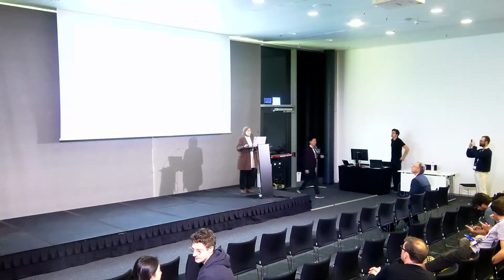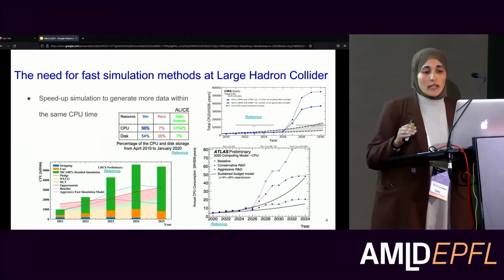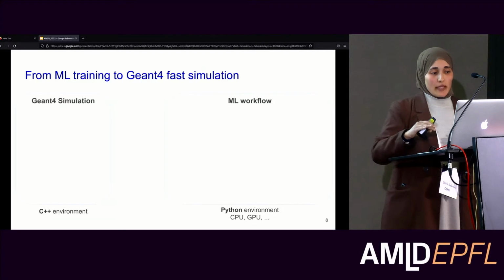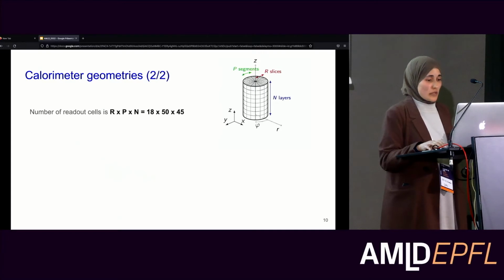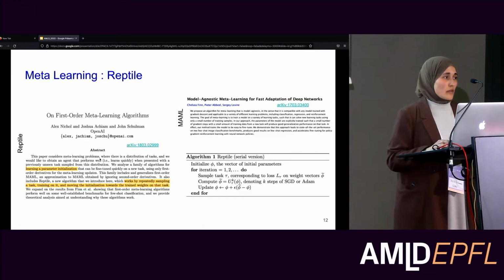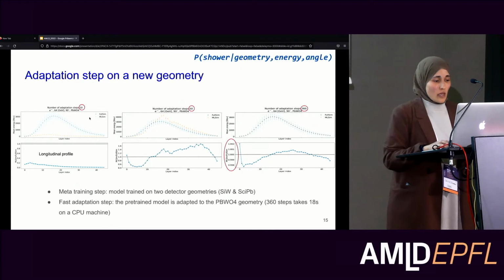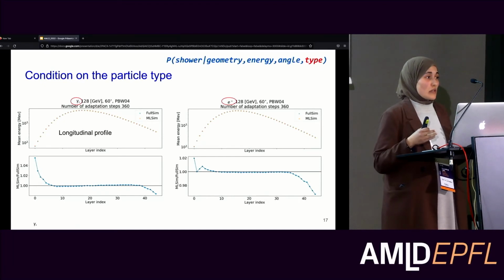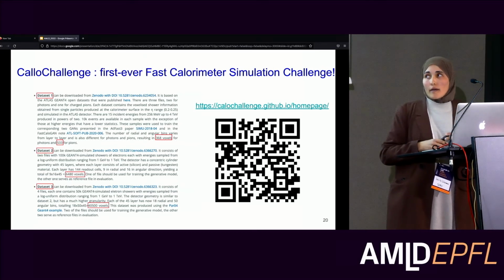Meta-Learning for Fast Simulation of Multiple Calorimeter Responses | AI & Physics | Dalila Salamani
AI & Physics
"Meta-Learning for Fast Simulation of Multiple Calorimeter Responses"
Dalila Salamani